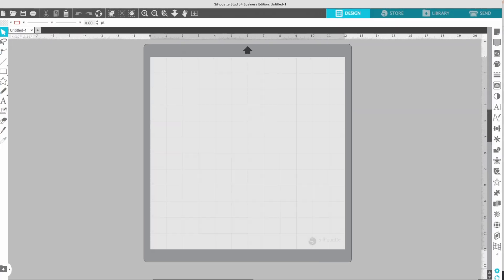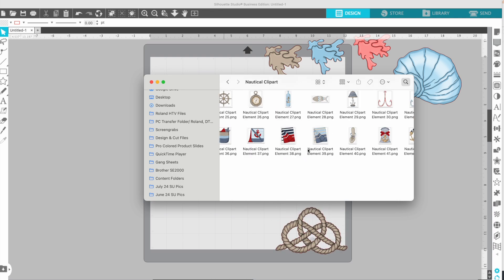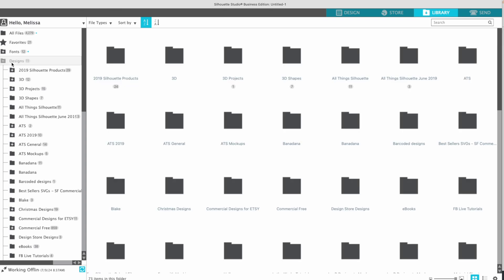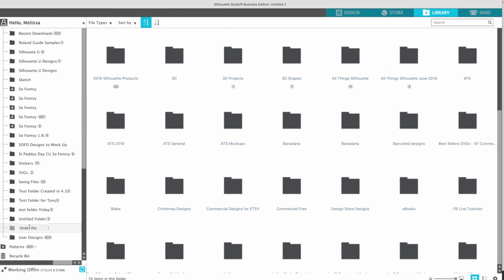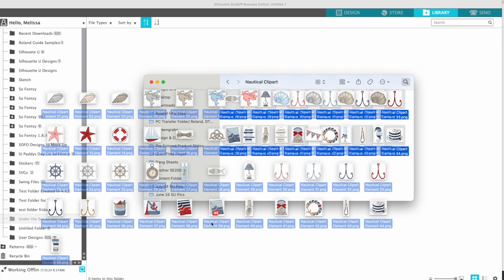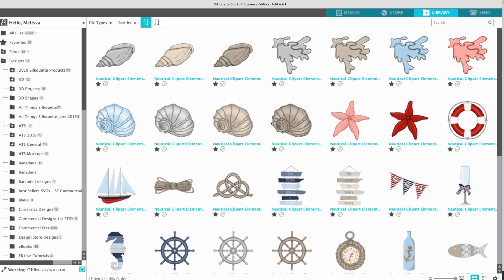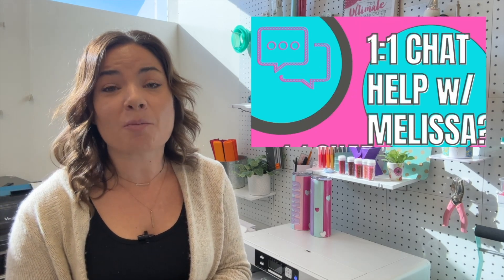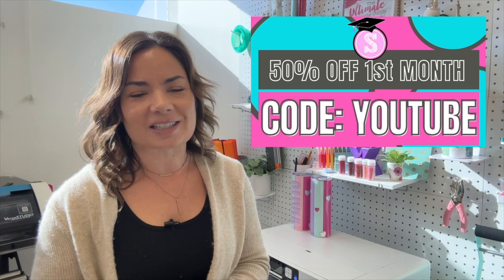I'm Not a Silhouette Studio Library Fan But...Bulk Import 🤯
If you're not bulk importing files into the Silhouette Studio library this way, you're wasting time | Silhouette School Blog 😍 I'm not a Silhouette Studio library fan, but if you insist - do this!   🔥 MORE INFO and IMPORTANT LINKS!👇

Follow this quick video tutorial to learn how to bulk add files to your Silhouette Studio library!

Want 1:1 Silhouette and sublimation help and quick troubleshooting help that's based here in the US? Try Silhouette U! Silhouette U members enjoy full access to more than 600+ exclusive videos, 1:1 chat help, priority email inbox, discounts to retailers, monthly credit for fonts and designs and more.

00:00 Introduction to Importing Files in Silhouette Studio Library
00:20 Drag and Drop Design Files into Silhouette Studio
00:37 How to Create a Silhouette Library Folder
00:56 Bulk Adding Design Files to a Silhouette Studio Library Folder